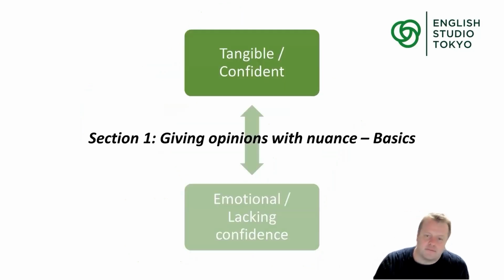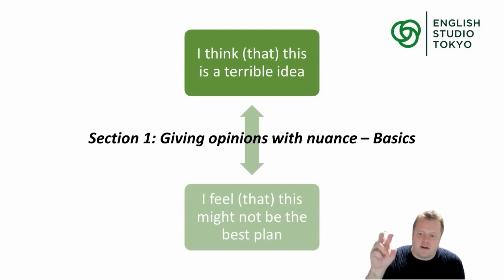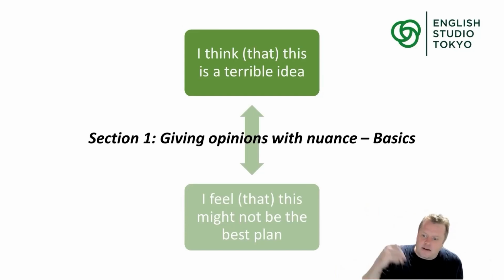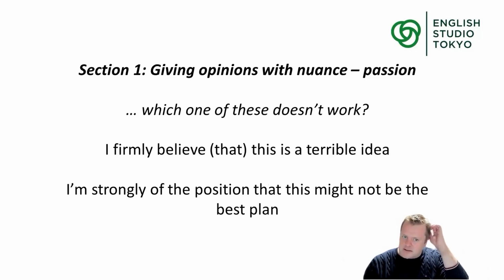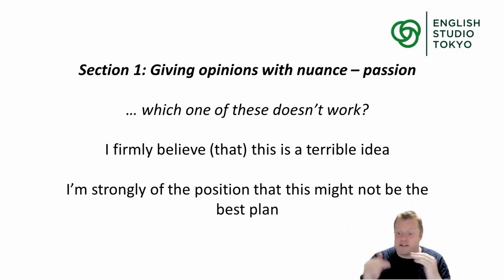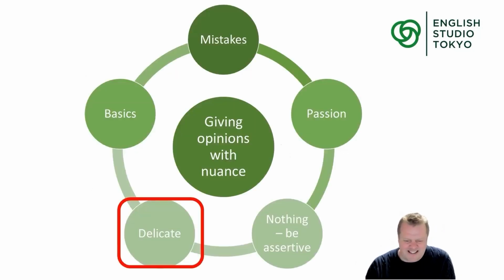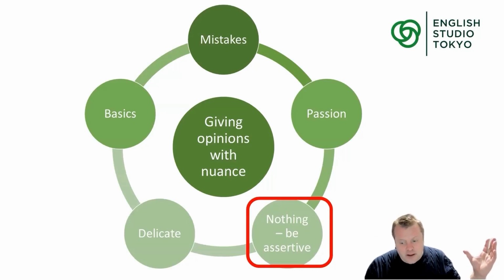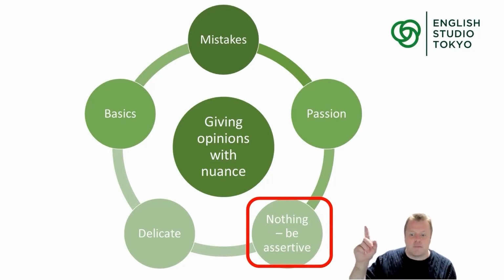Giving your Opinions in Business English | Mistakes, basics and nuances (EST Webinar Preview)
Webinar: Asking for Opinions in Business English with Nuance

In part one, we looked at how to ask for an opinion with nuance - now how about when we are giving our own opinion?

In this webinar preview, we break down how to respond to mistakes people often make, the basics and look at the different nuances you can express with: passion, delicacy and assertiveness.

What is an EST Interactive Webinar?

Our webinars focus on professional communication strategies and in-depth language techniques built on over 18 years of experience working with CEO's and executives. With interactive quizzes and clear objective-based training following EST's logical, process-driven approach, designed to help you reach your communicative goals.

Join our webinar each week at Tuesday 19:30-20:30(JST)/10:30-11:00 (UTC) or Saturday 10:00-11:00 (JST)/01:00-12:00 (UTC) or try a one-week trial for free below.

*This platform provides
- EST Webinar
- Pattern Series
- EST Biz-Talk
*All service in English only*

EST was founded with one simple goal – to support talented and ambitious people with amazing ideas and products reach a global audience. We aim to provide the tools and services needed to connect with the 7 billion potential customers waiting for you.

English Studio Tokyo(EST)は日本で英語を学ぶ人々に対し、多方面に渡りサポートを行う英語学習プラットフォームです。皆さまに本当に使える、そして確実な力になる英語学習の機会を提供致します。